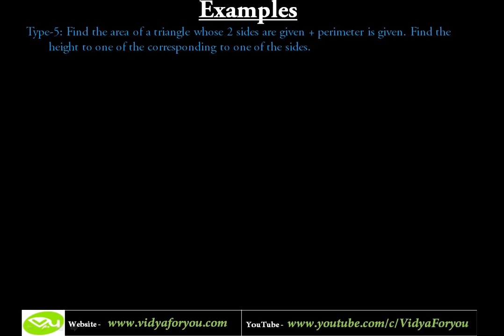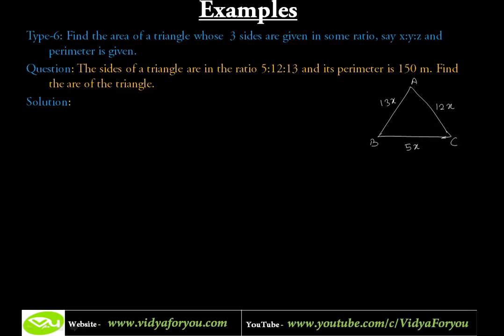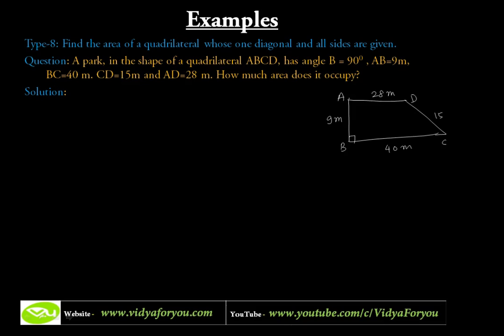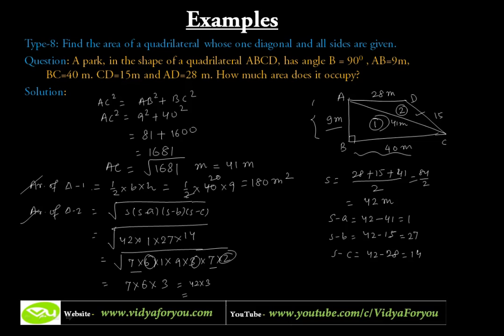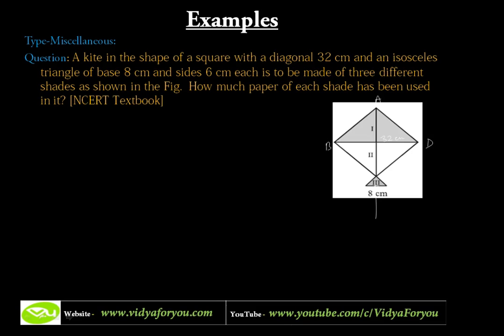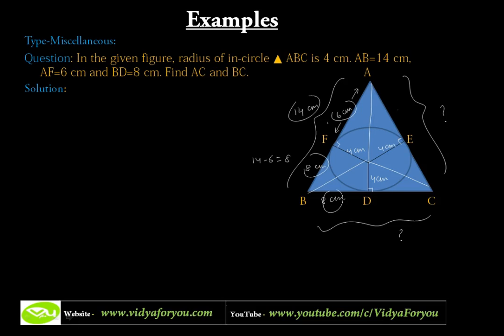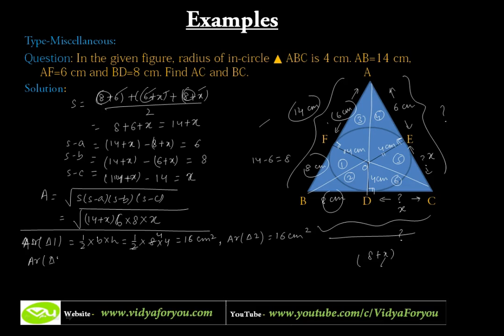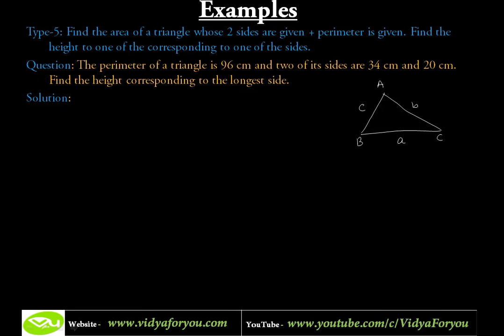Heron's Formula Questions with Solutions - Class 9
This video should help to understand the basic concepts of Heron's Formula and its applications.